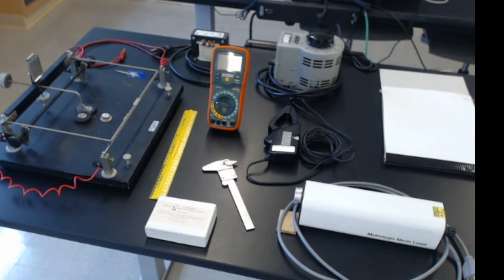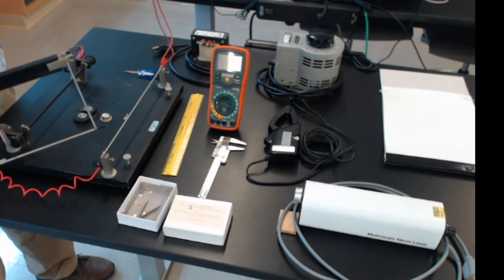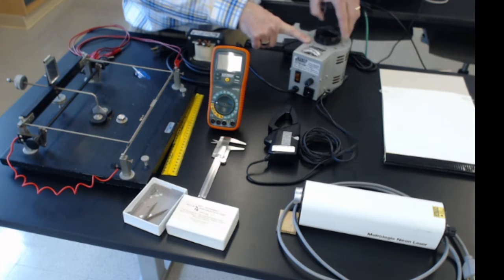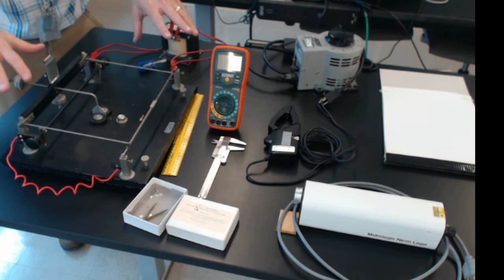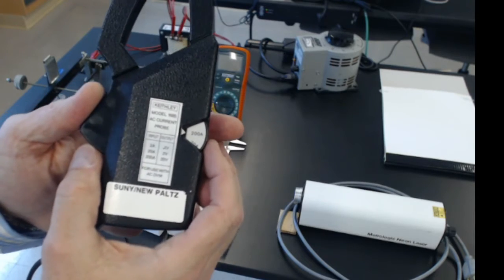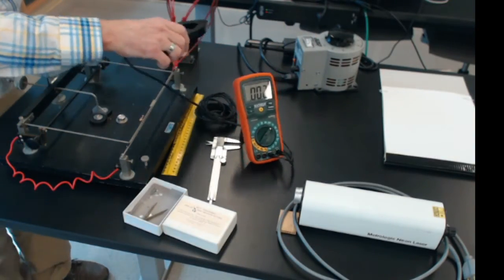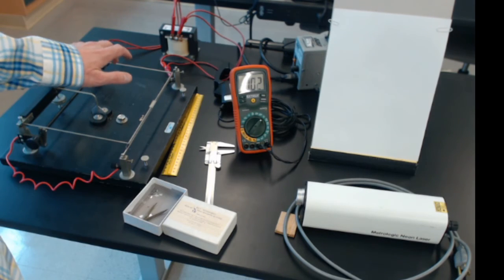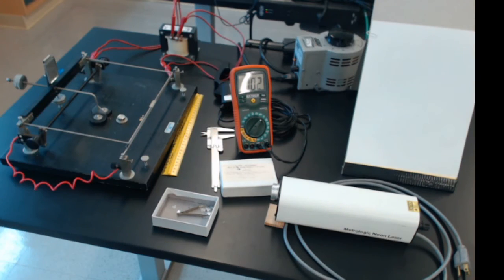9.10. Equipment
Description of the equipment used to perform this experiment